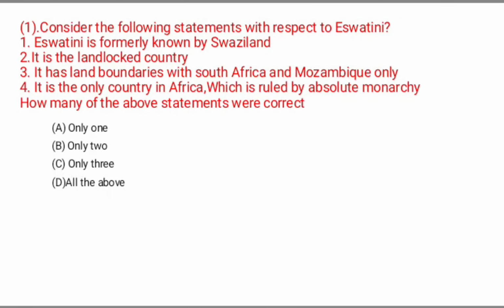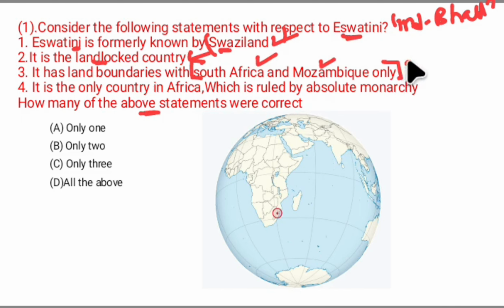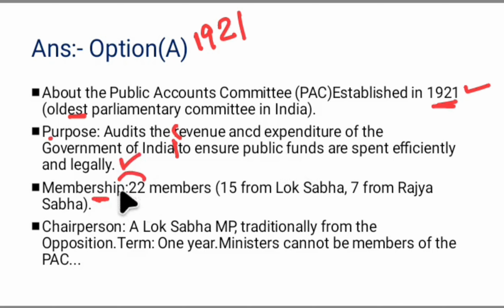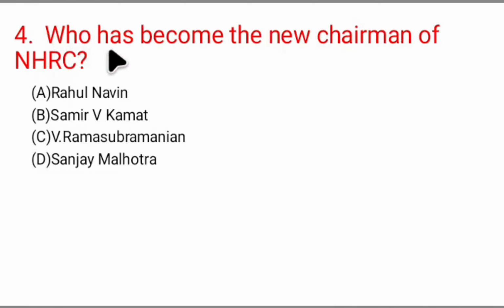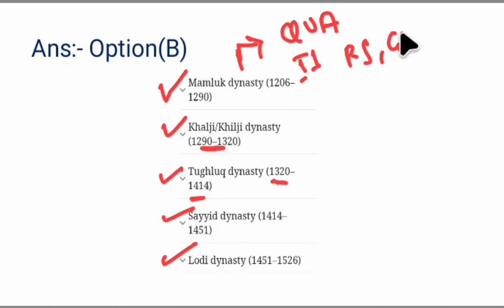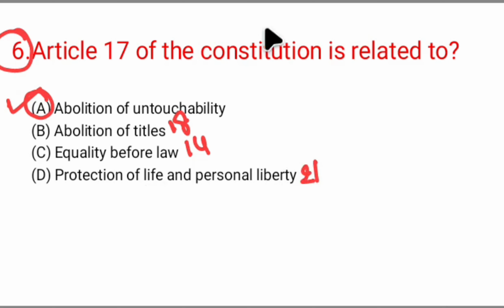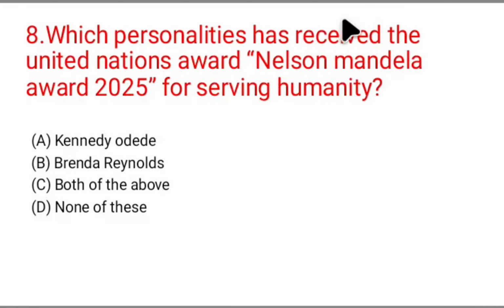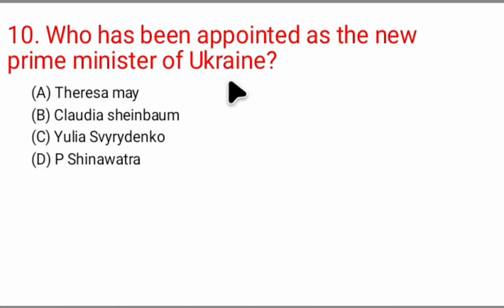Daily Current affairs 19th July| Current affairs through MCQs